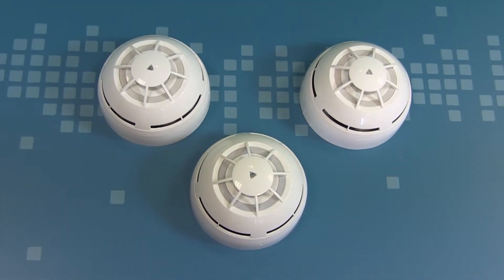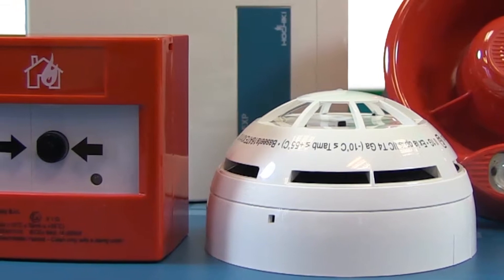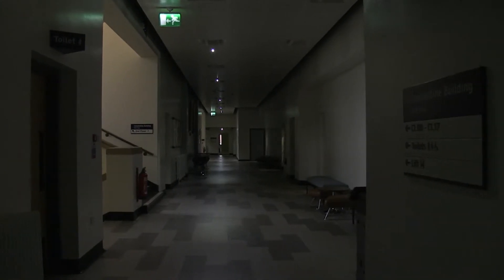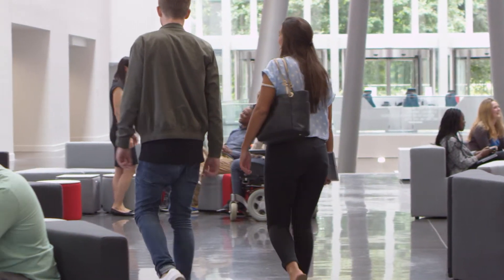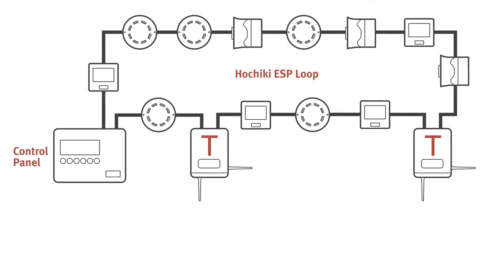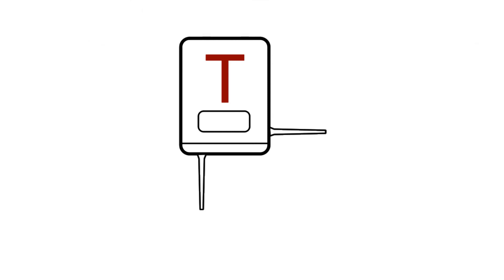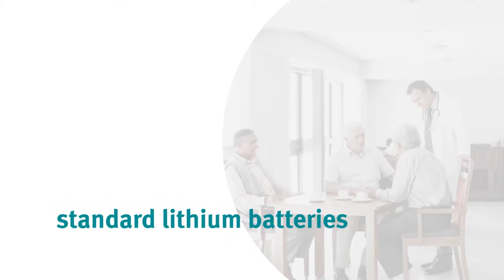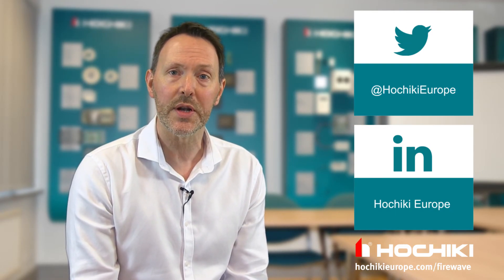FIREwave Range Overview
A short introductory video to our FIREwave System, our intelligent, wireless fire detection system.